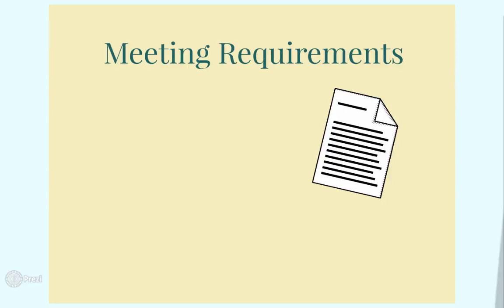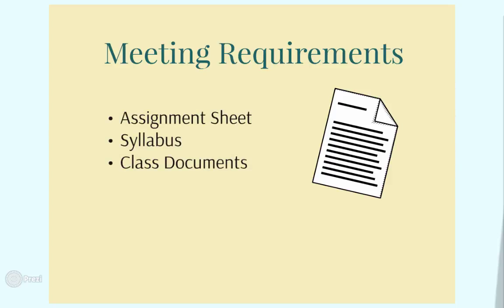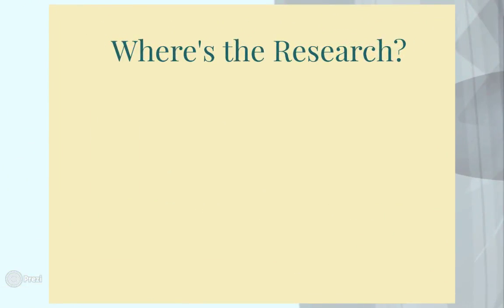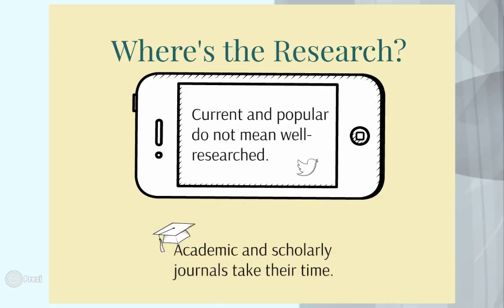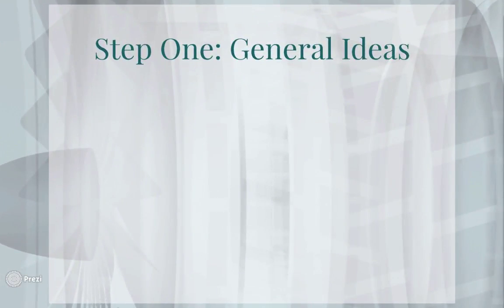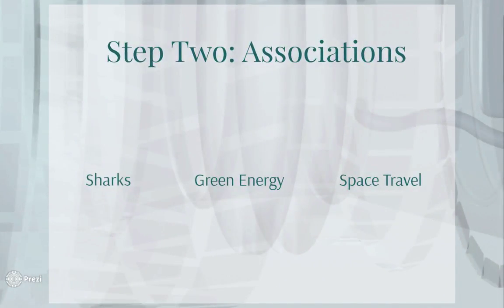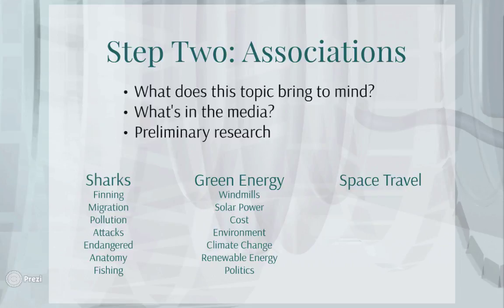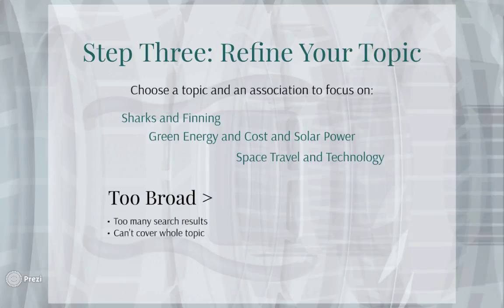Developing a Research Topic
Learn tips and techniques for developing a well thought-out research topic.